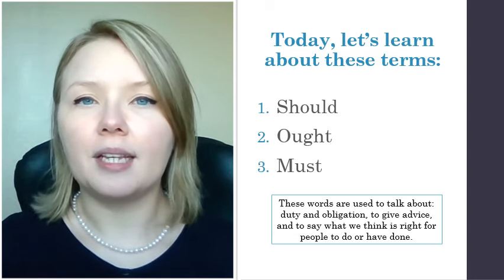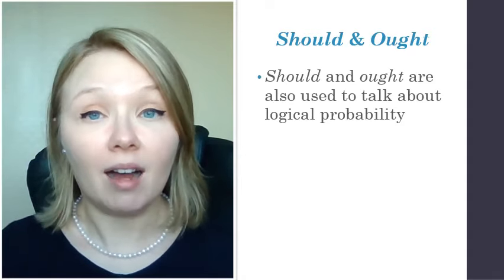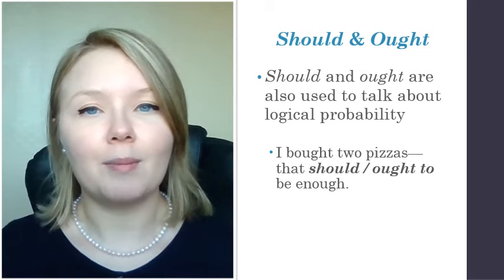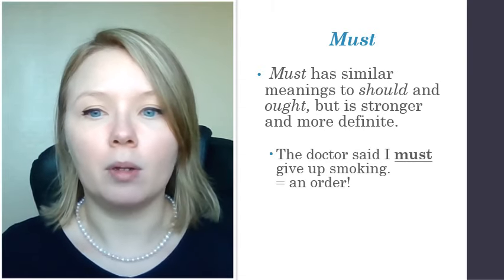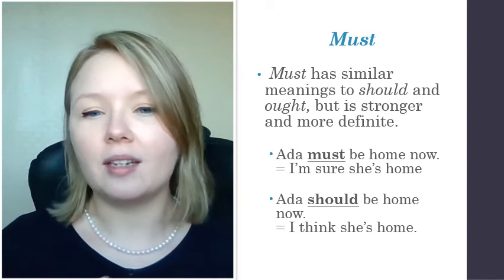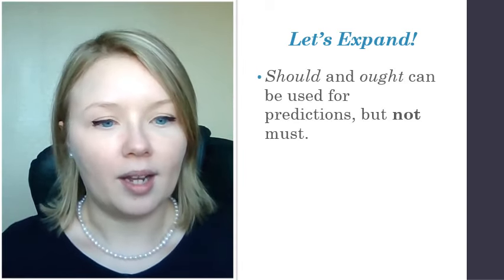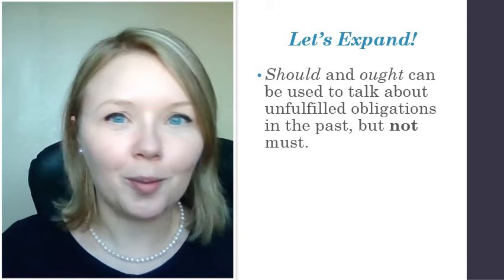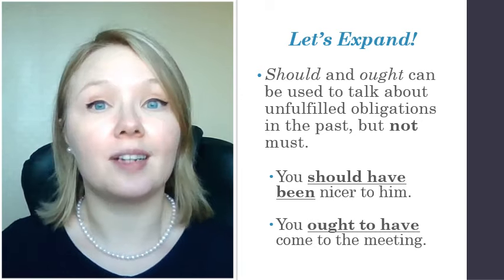Learn English: What's the Difference between Should, Ought, and Must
Love stories? Want to improve your English listening? Listen to our learn English through stories audiobook.
Try one of our courses or books 👇👇
On the English Danny Channel You will Learn English with beginner, intermediate, and advanced English lessons. So, watch our videos to get beginner, intermediate, and advanced English listening and vocabulary practice.